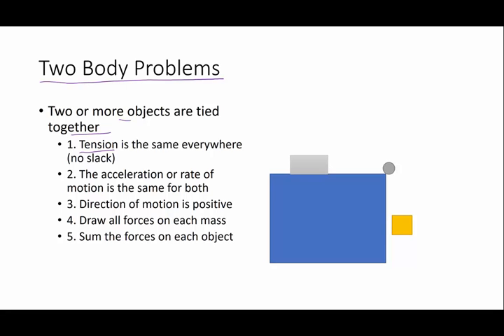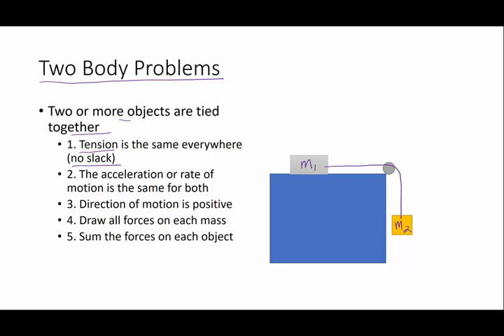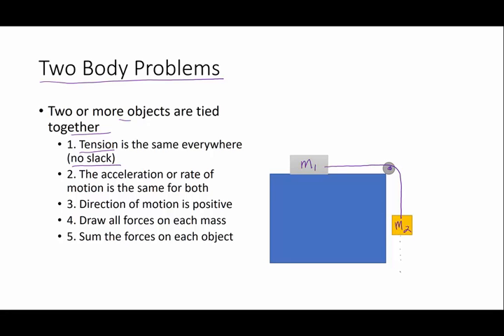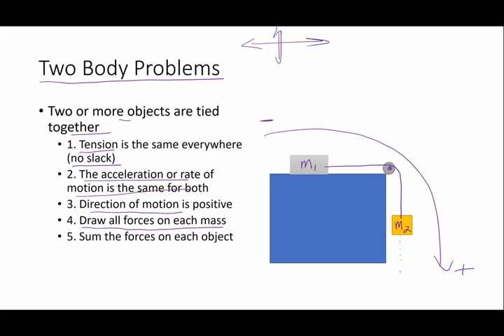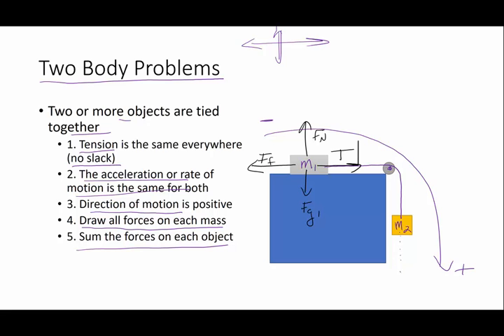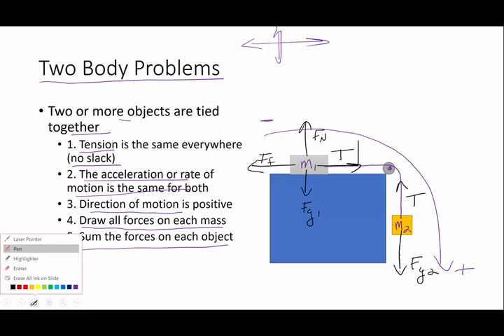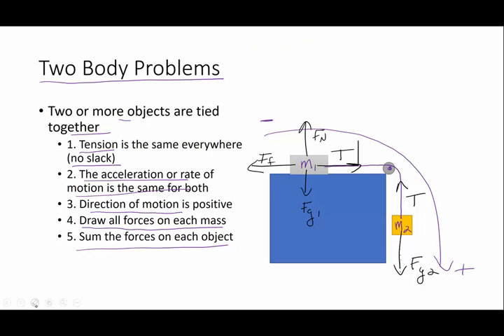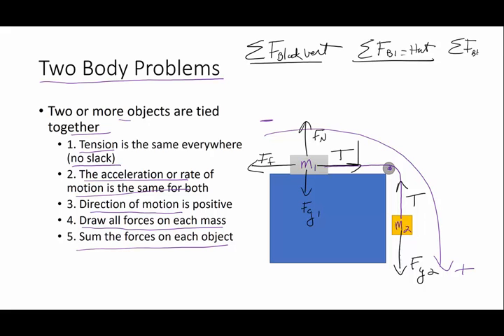PP4 14 Two Body Problems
Two body problems explained.